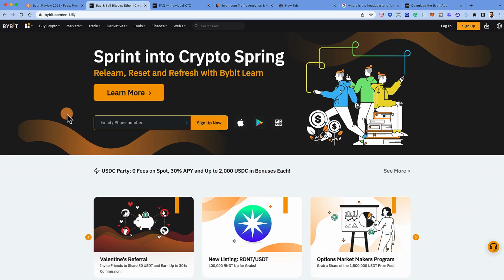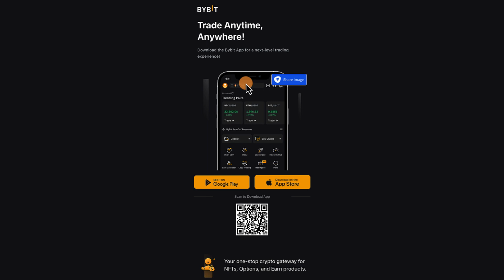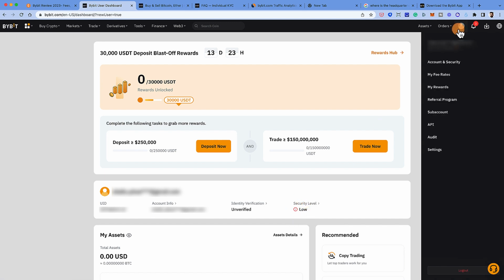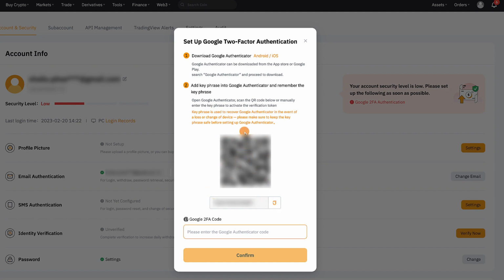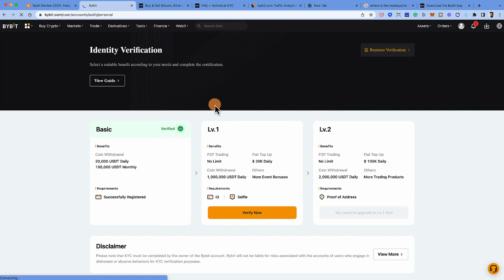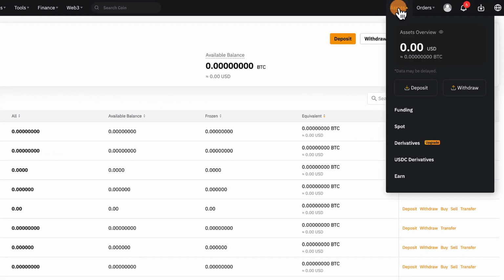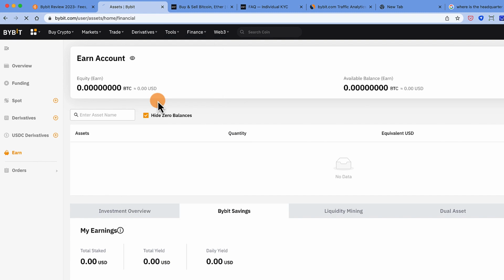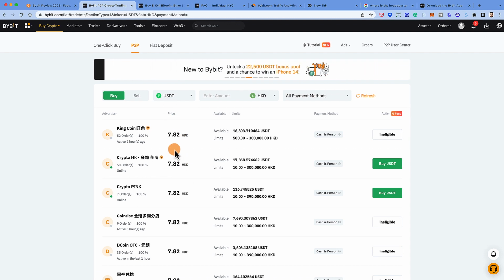Bybit Beginners Guide - How to Create Bybit Account (Free Tutorial)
Bybit is an advanced crypto exchange based in Dubai, UAE. It is also one of the most promising crypto exchanges. In this video, we will learn the signup process of Bybit, its security features, and its diversified trading instruments like Bybit Derivates trading, Bybit Earn, Bybit P2p, and many more.

00:00 - Video Introduction
00:30 - Bybit Exchange Introduction
00:59 - Bybit KYC requirement
01:39 - Bybit Growth (Traffic Analytics)
02:02 - Bybit Headquarters
02:20 - Bybit Mobile Apps
02:32 - Bybit Signup Bonus & Rewards
03:35 - Bybit Dashboard & Bybit Security features
06:46 - Bybit Identity verification
07:19 - Bybit Fund Deposit
08:19 - Bybit Trading Instruments
09:04 - Bybit Earn
09:42 - Bybit Trading & Copy Trading
10:32 - Bybit One Click Buy
11:08 - Bybit p2p
11:30 - Ending Note